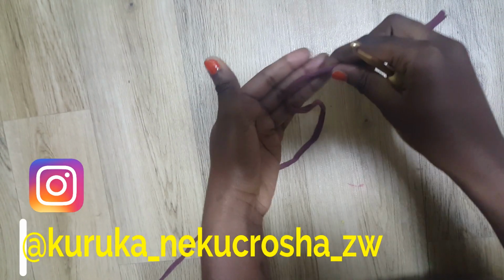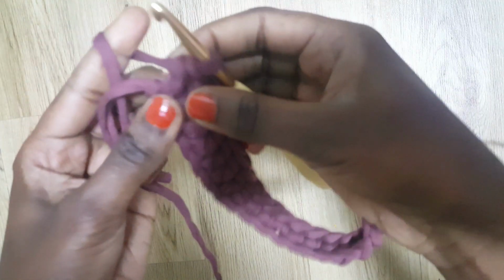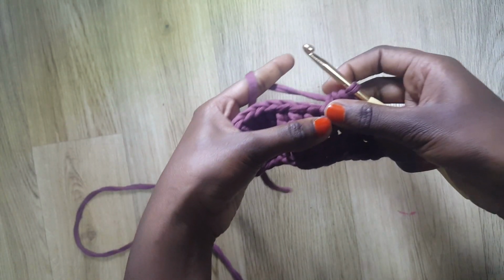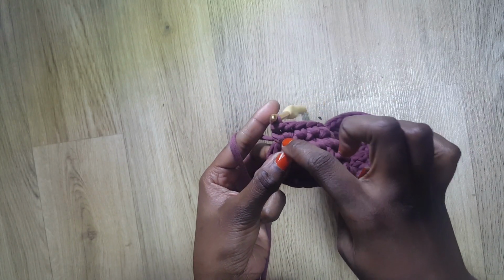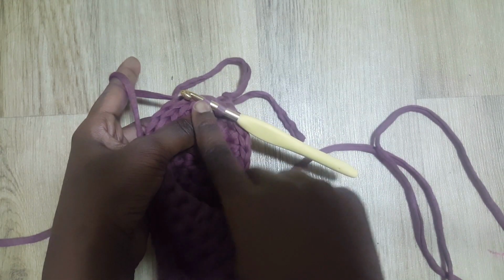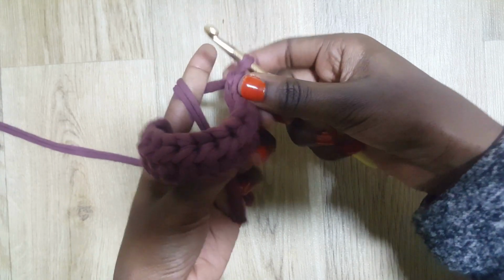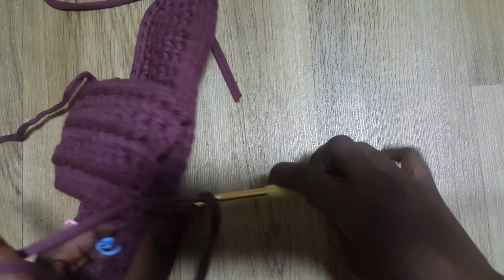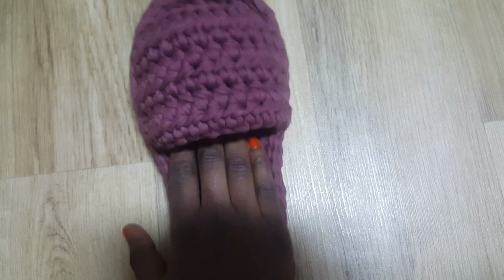HOW TO CROCHET DIY T-SHIRT YARN SLIPPERS | T-shirt yarn crafts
To see and enjoy my videos fully watch in HD..

This is a step by step tutorial on how to make crochet slippers using t shirt yarn

This is the pattern for the sole
Size 4 Uk SIZE

To start chain 19 chains
Next 10 single crochets from the second stitch/chain
Next do 1 half double crochet
Next do 7 double  crochets in the next 7 stitches
Next do 5 double crochets into the last stitch
the 5 double crochets are the crown of the sole

Next to 6 double crochets in the next 6 stitches
Next do 10 single crochets in the next 10 stitches
Next do a slip stitch into the the next stitch, chain 1 and skip the next stitch
Next do 9 single crochets in the next 9 stitches

Now you are where you did the 5 double crochets ( crown)
In the first 2 stitches, do 2 double crochets in each of the stitches
Next do 3  double crochets in the next stitch
And in the last two stitches, do 2 double crochets in each of the stitches.

If you count the stitches you did on the crown they should be 11

Next do 6 double crochets in the next 6 stitches
Next do 8 single crochets in the next 8 stitches
Next count 5 stitches and do 2 single crochets in each of the stitches

Next do single crochets up to the point where you do  the second half double crochet normally

Next continue to do 9 single crochets in the next 9 stitches
Slip stitch in the last stitch, chain and cut your yarn and pull